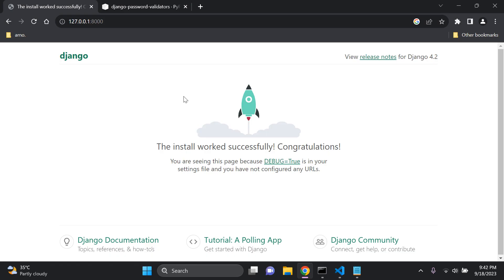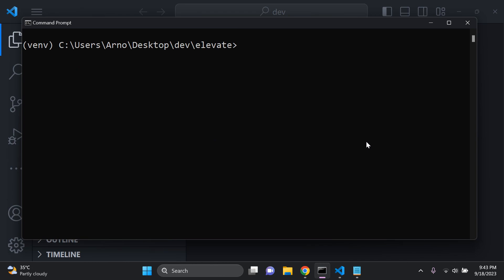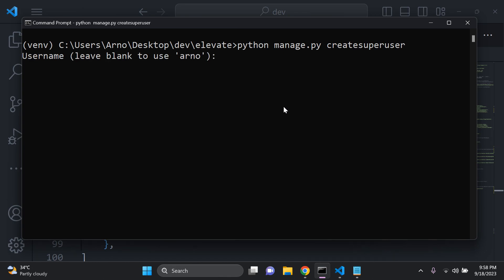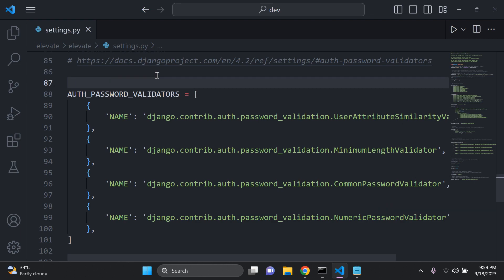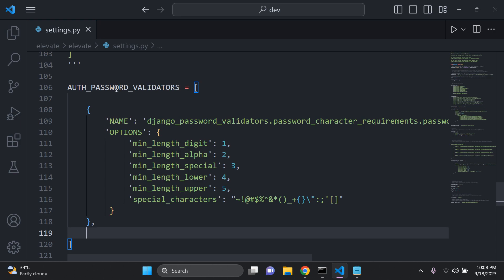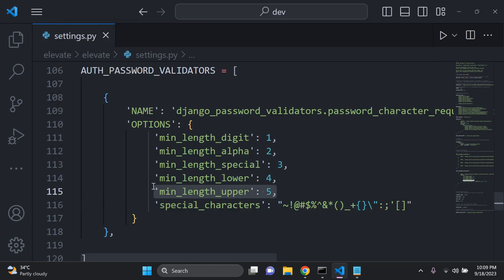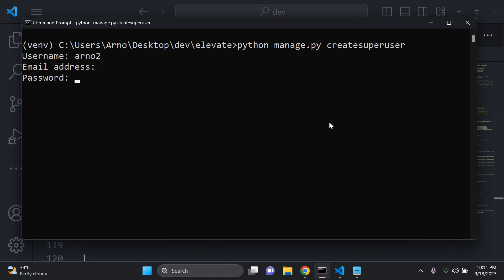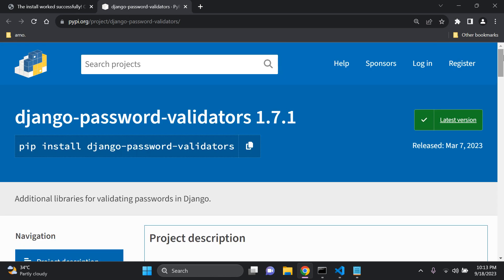Create your own custom password character validator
Create your own custom password character validator in Django